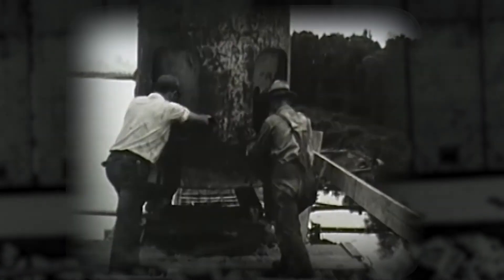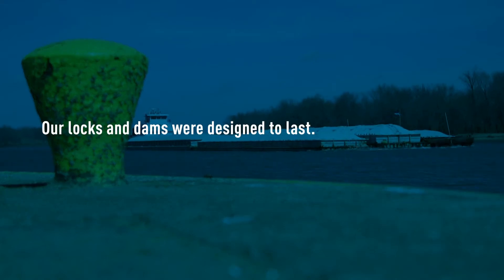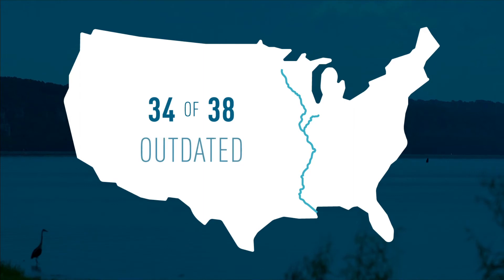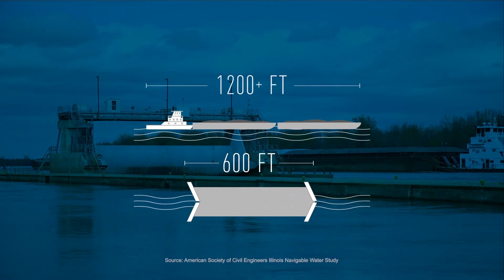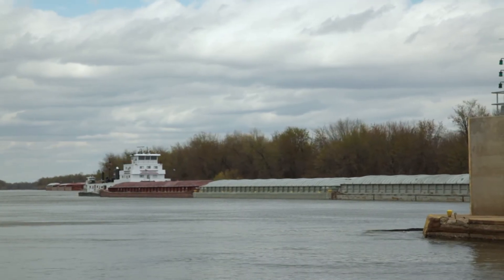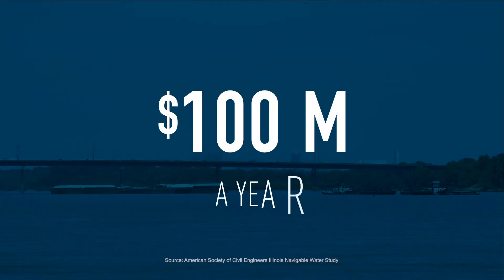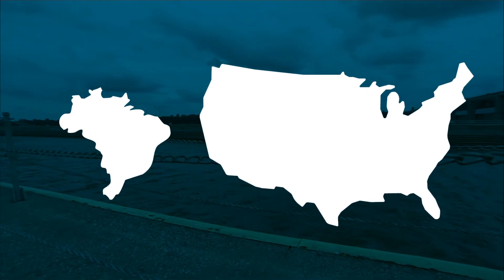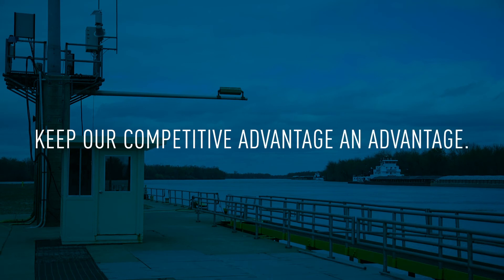Infrastructure: Break Down Delays on Inland Waterways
Our locks and dams have made the U.S. a shipping and export juggernaut. But 34 of the 38 locks on the Upper Mississippi River are outdated. Today’s barges don’t fit. See why this increases traffic and costs.